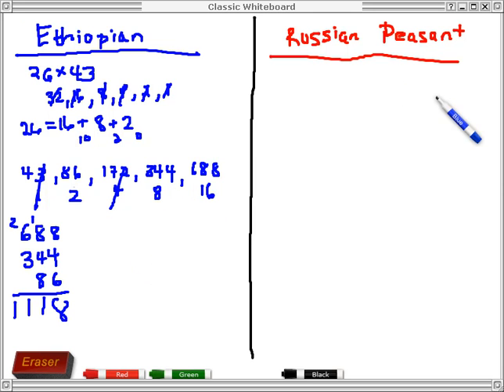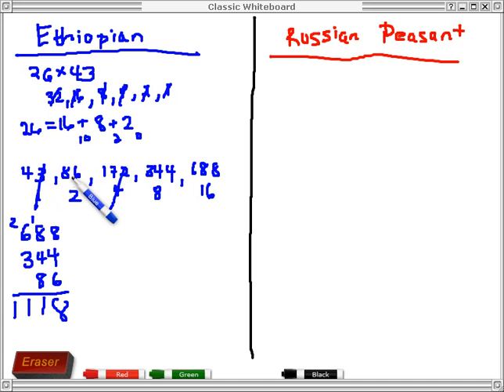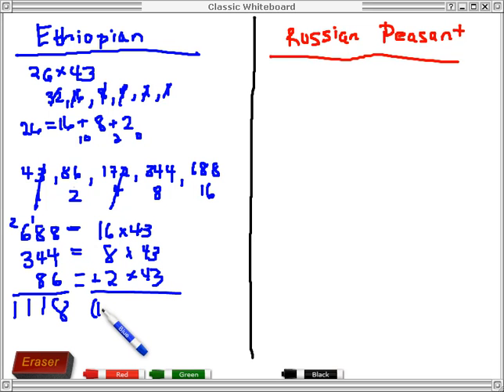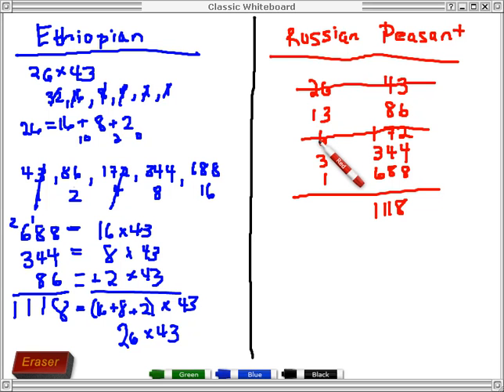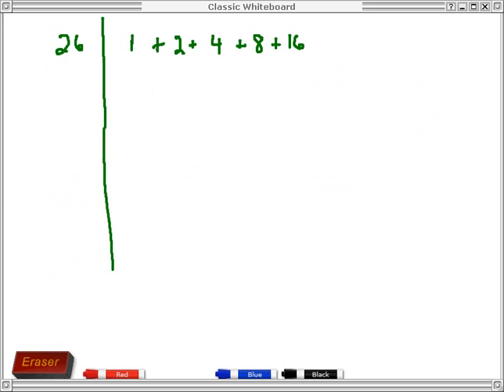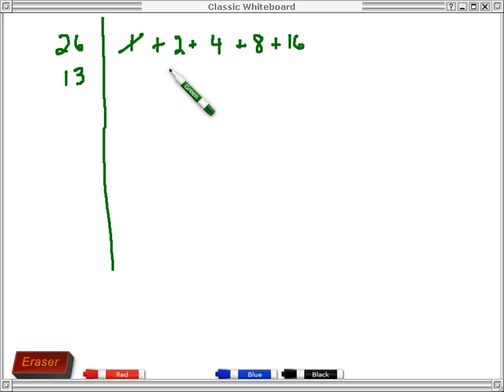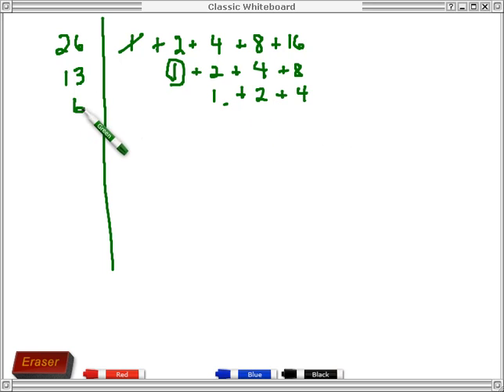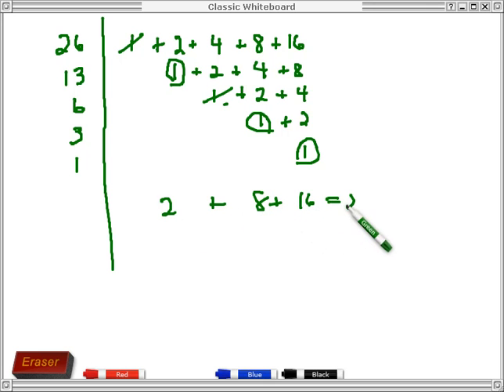Multiplication: Comparing Ethiopian to Russian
A deeper look at one product computed both using the Ethiopian, and the Russian Peasant Algorithms, to make the Russian Peasant Algorithm easier to understand.